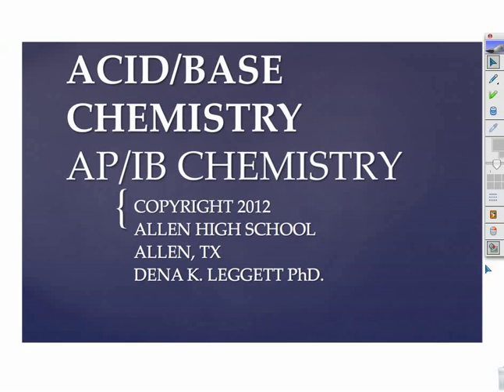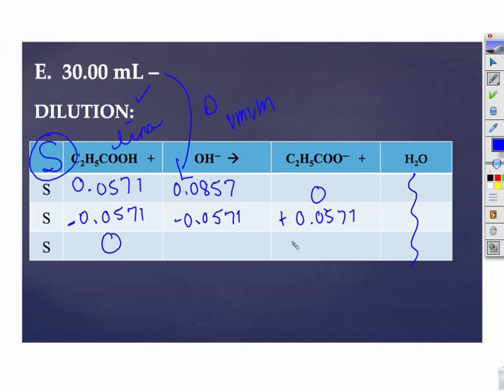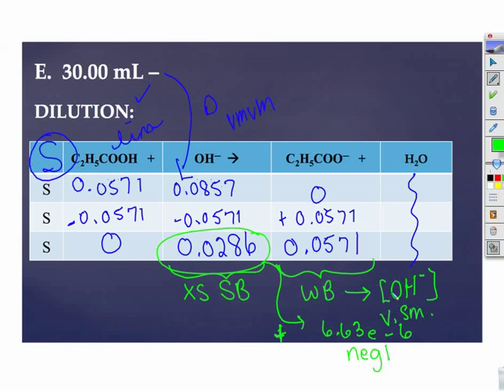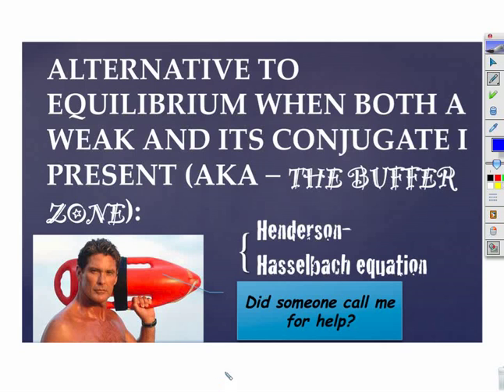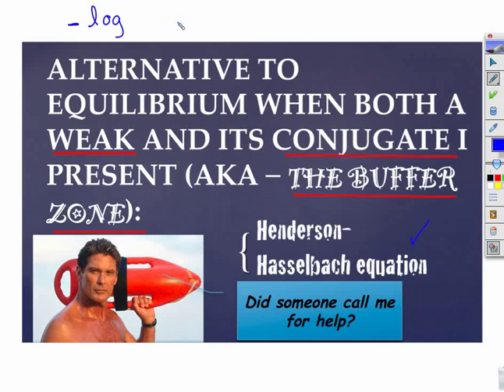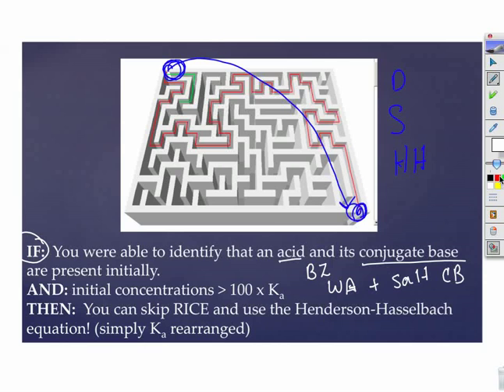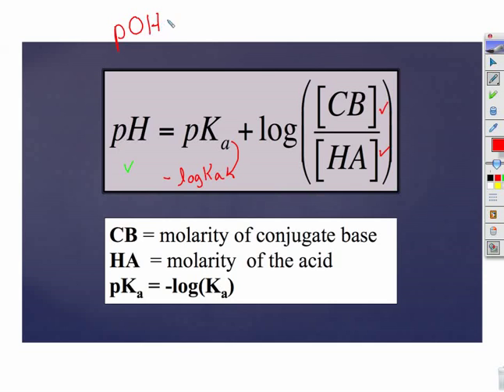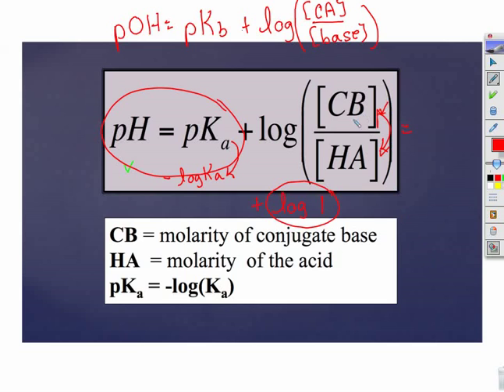Leggett APIB Chem Acids Bases 6.mp4